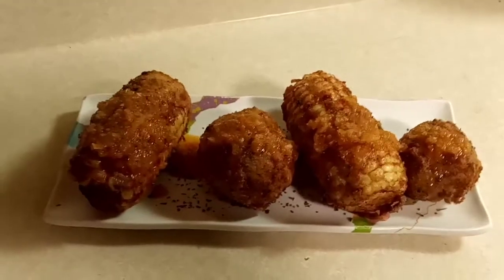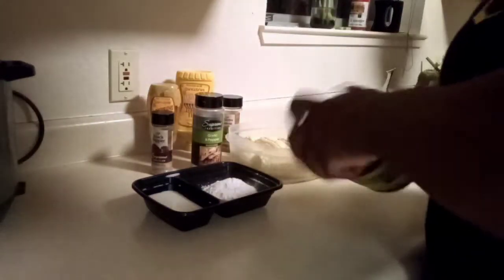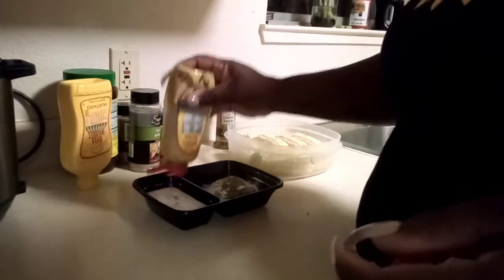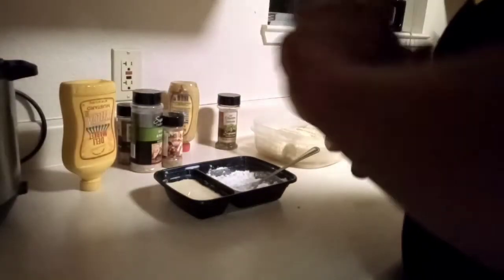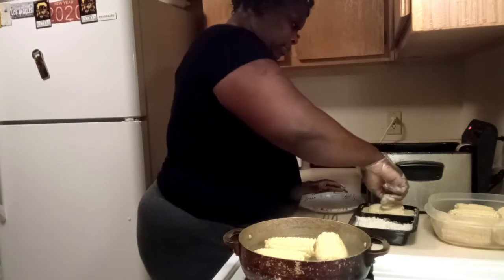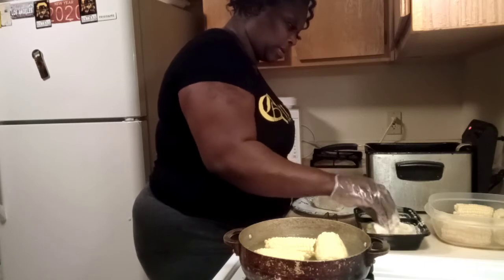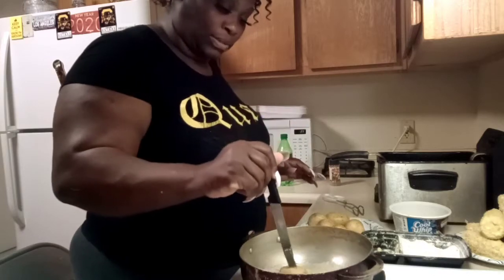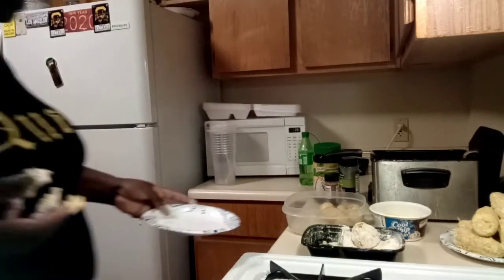HOW TO DEEP FRY WHOLE POTATOES+CORN ON THE COB